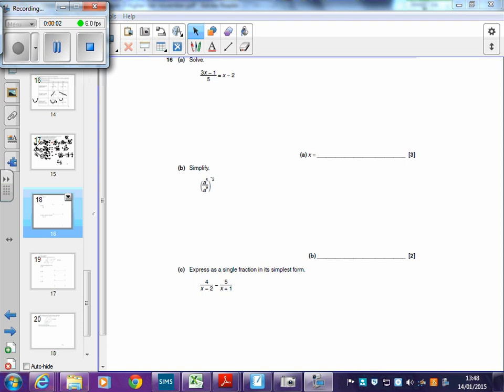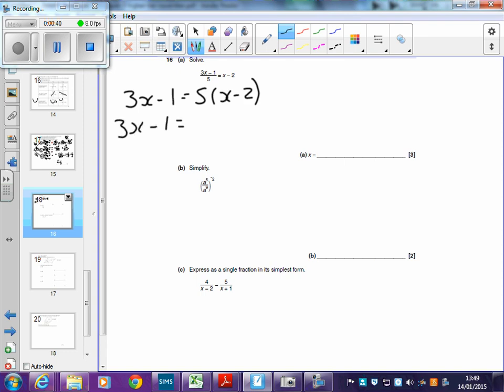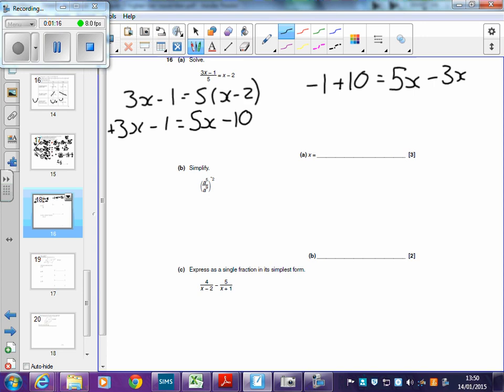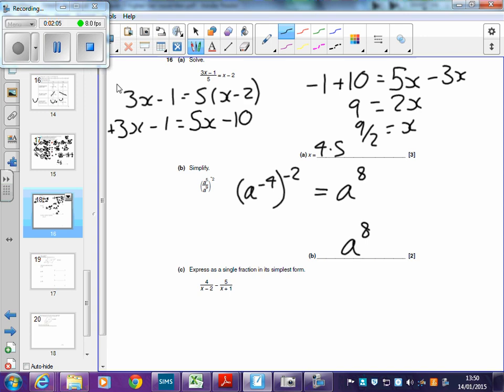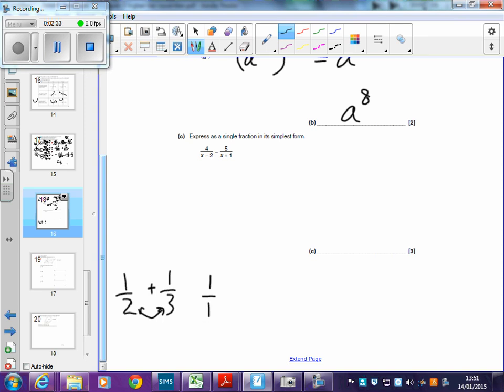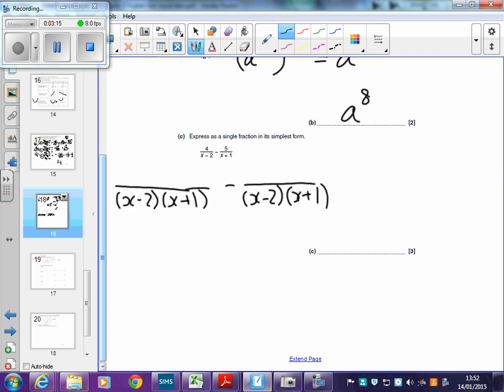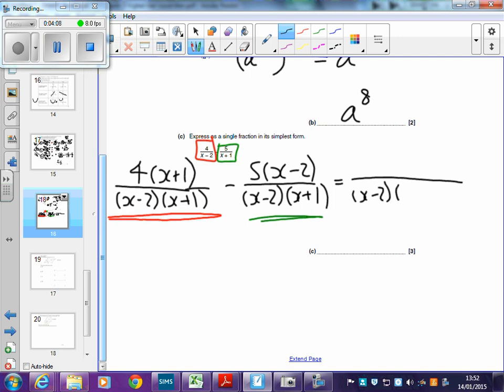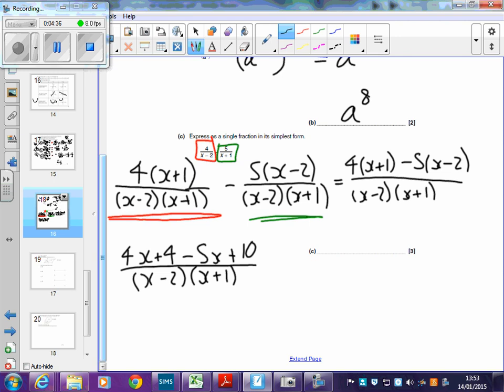Maths OCR November 2013 Paper 3 Q16